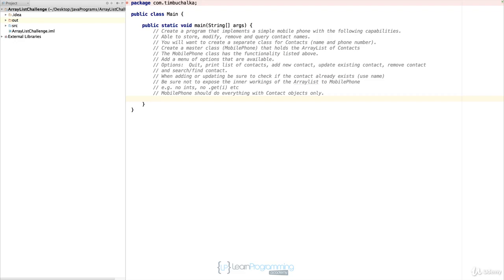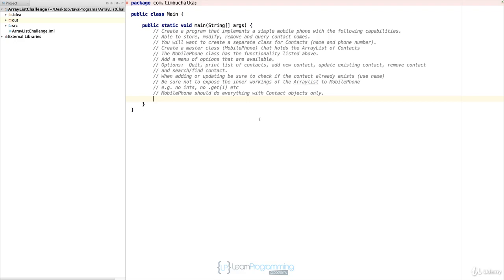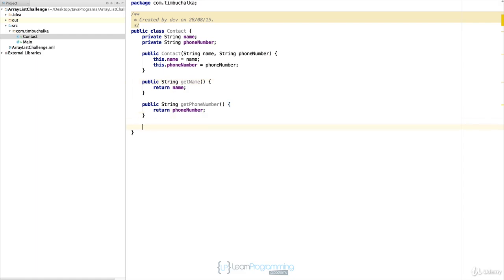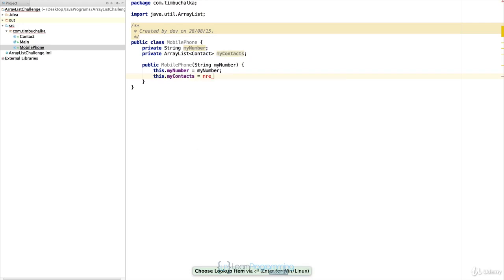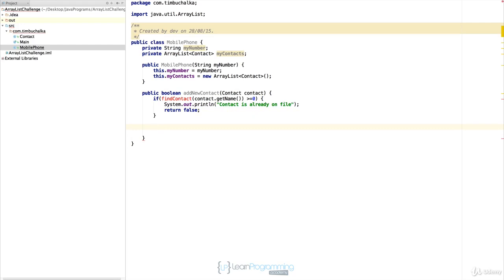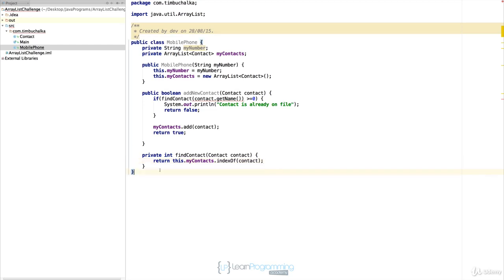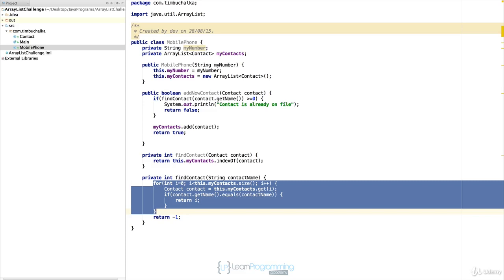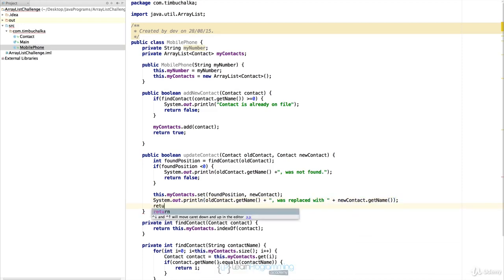059 ArrayList Challenge Part 1